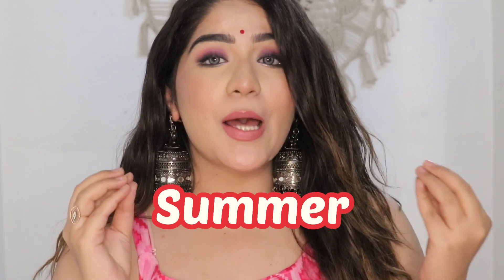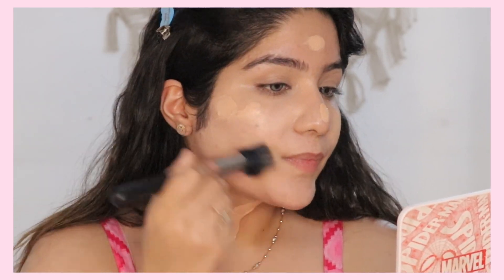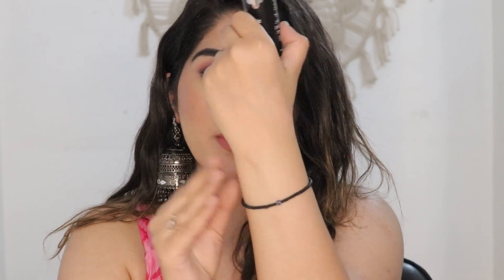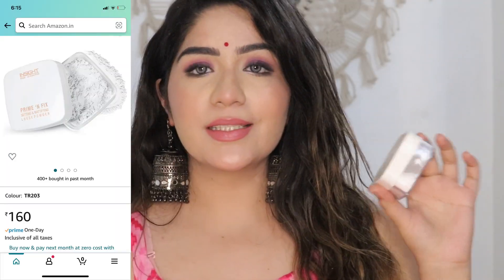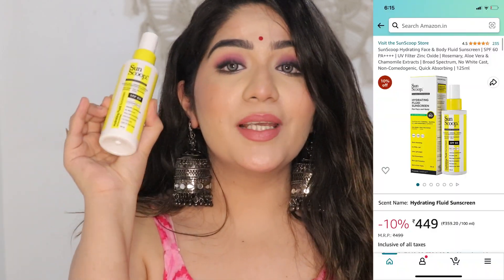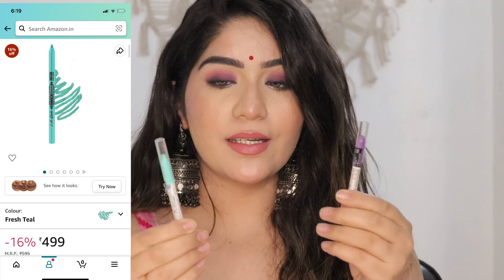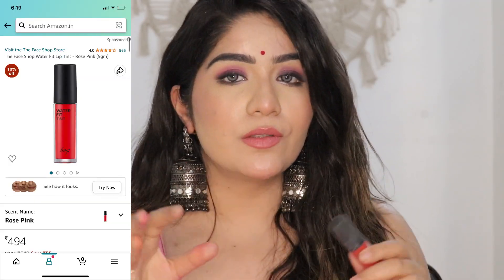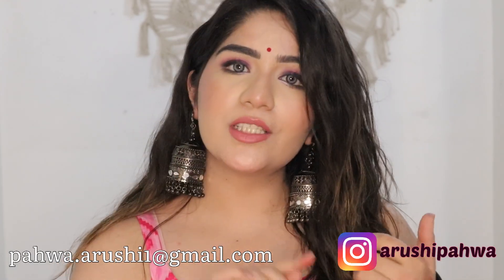Makeup you should definitely BUY this summer | Starting ₹150 only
Products Link :

XoXo
Arushi

 ♥  Follow Me  ♥